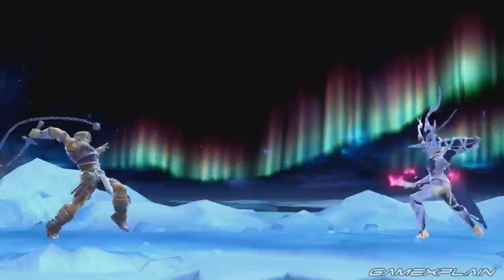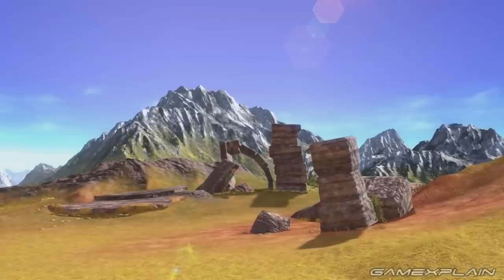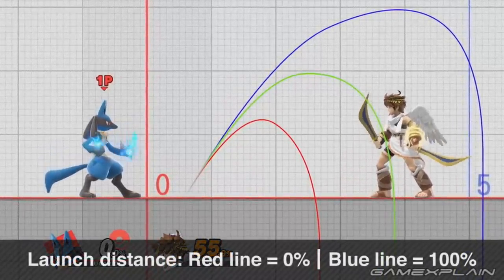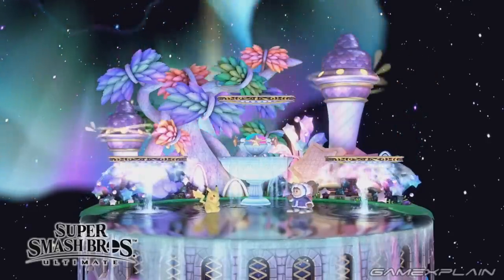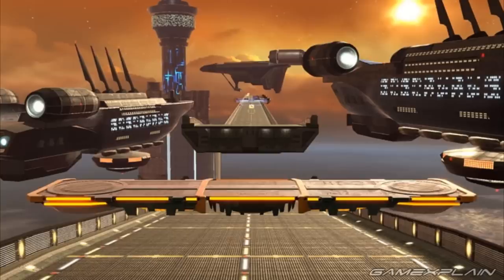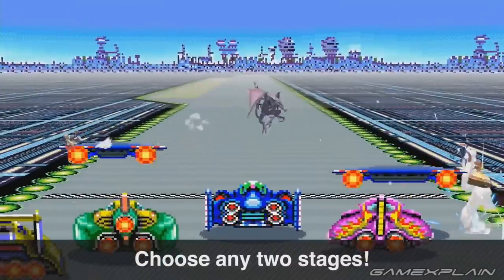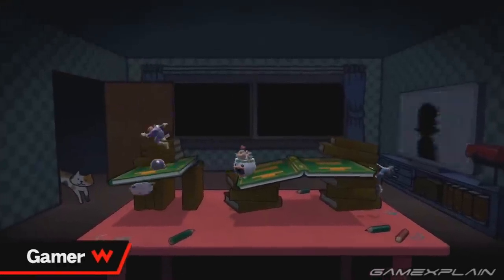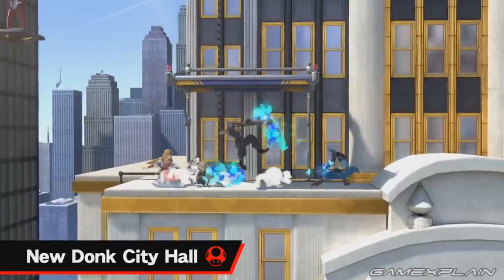Video Tour of All 103 Stages in Super Smash Bros. Ultimate....So Far! (New & Returning)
Nintendo has revealed at least 103 stages coming to Super Smash Bros. Ultimate, so far! Join us as we go on a tour of each and every one of them--including gameplay wheneever available. This includes new stages like New Donk City and returning stages from Smash 64, Melee, Brawl, 3DS & Wii U, such as Fountain of Dreams and Brinstar, as well as speculation around a possible new Monster Hunter stage!
Follow GameXplain!